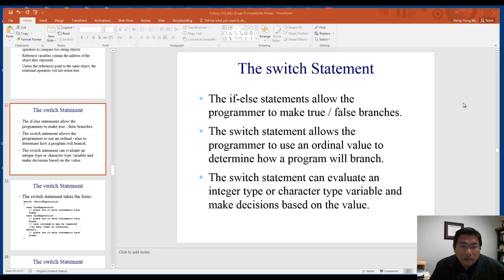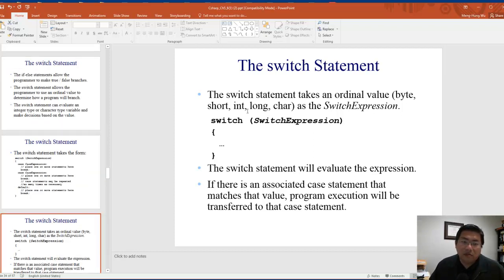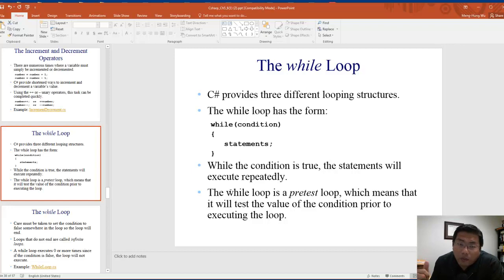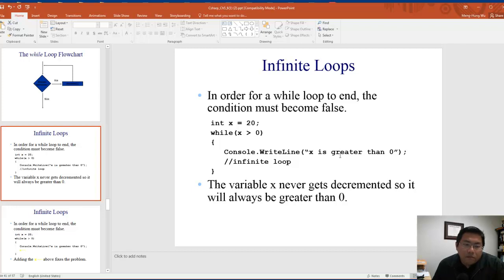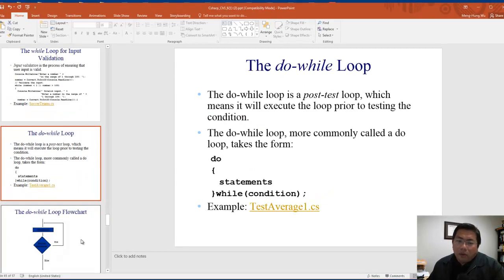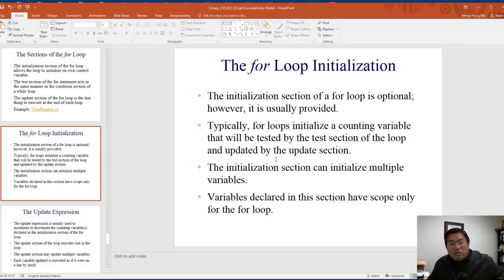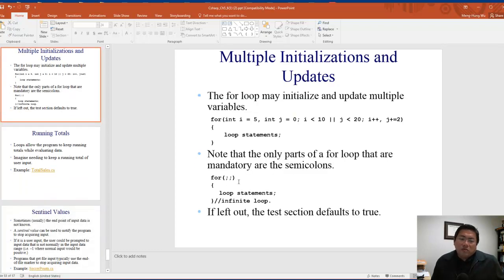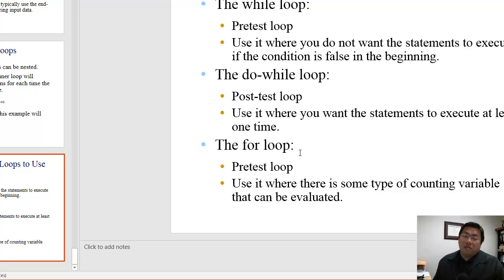3310Ch5 6 Part2